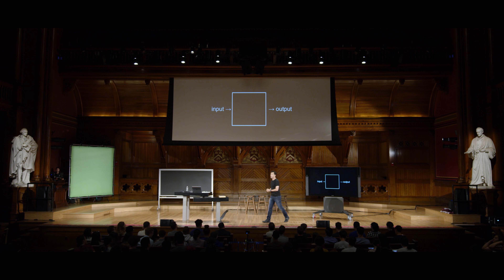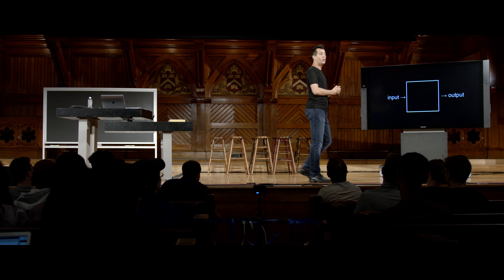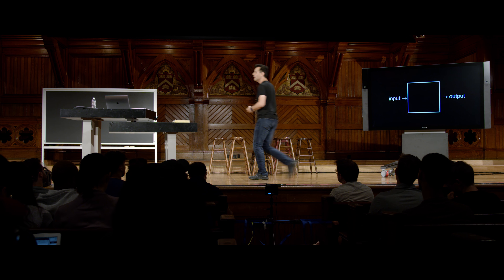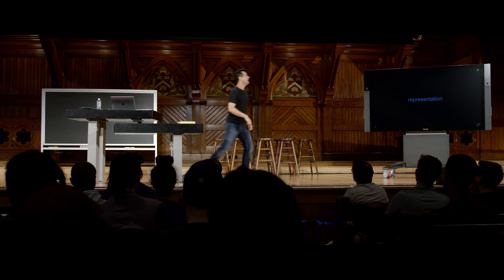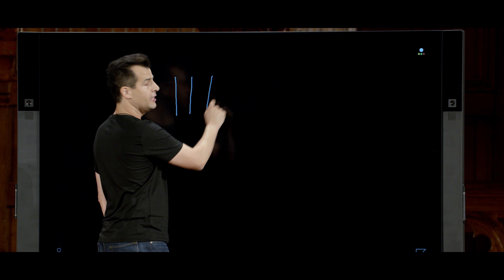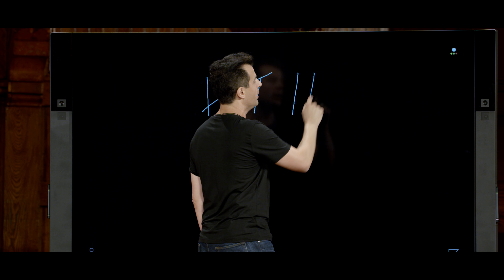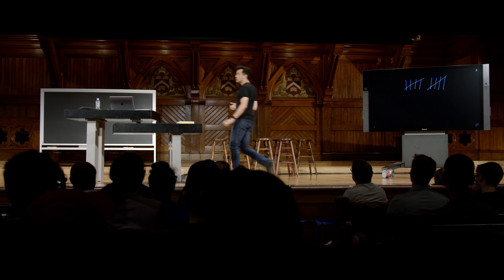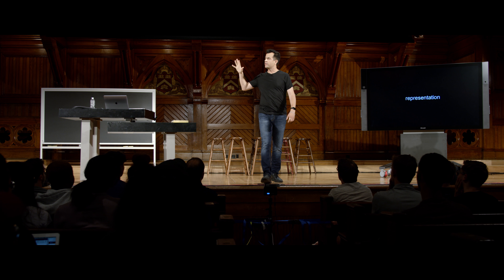CS50 2018 - Lecture 0 - Fingers